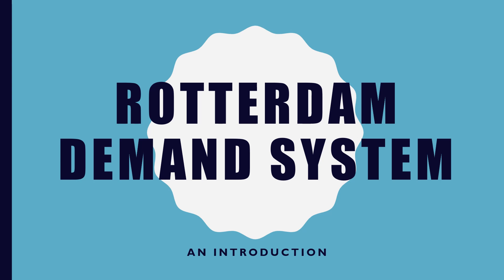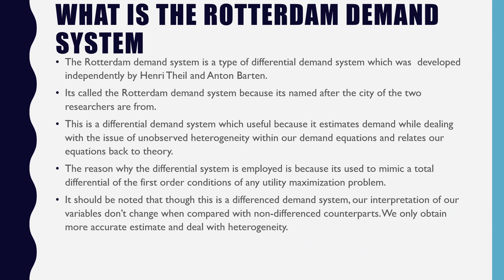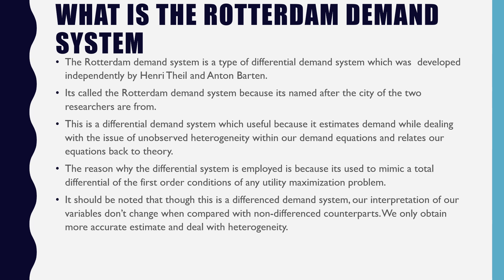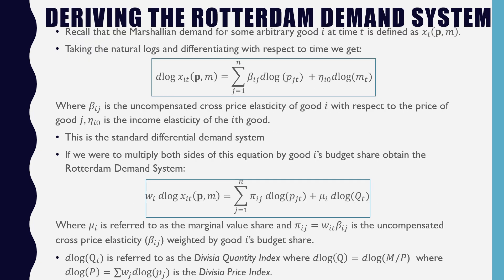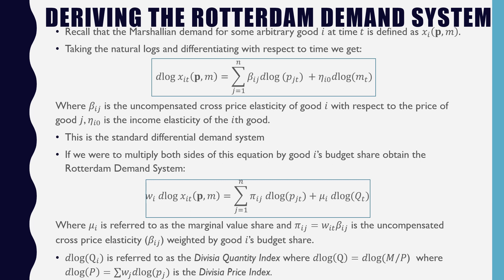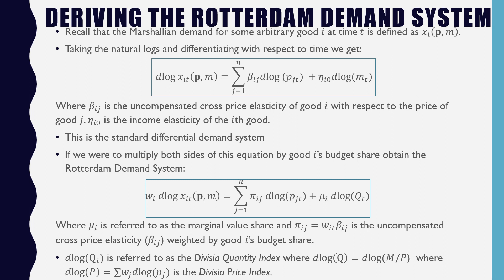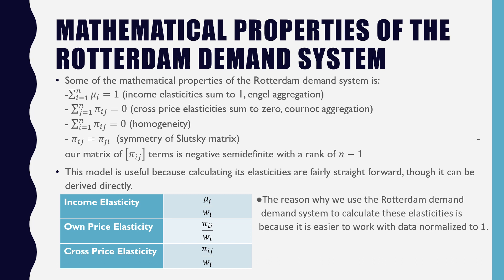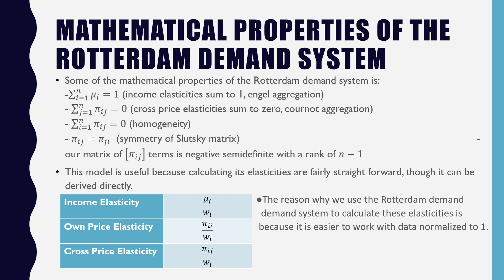Rotterdam Demand System: An Introduction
In this video I Introduce the Rotterdam Demand System (which was developed by Henri Theil and Anton Barten)  and the intuition behind it.